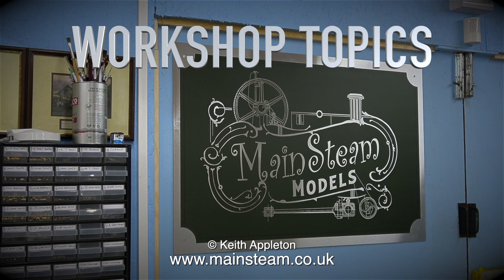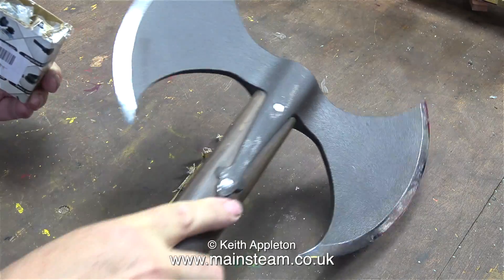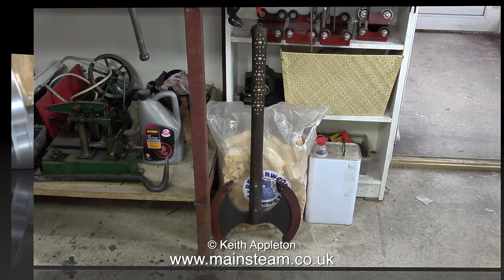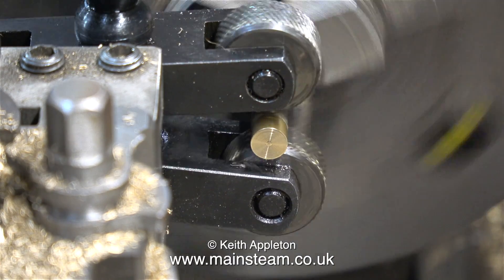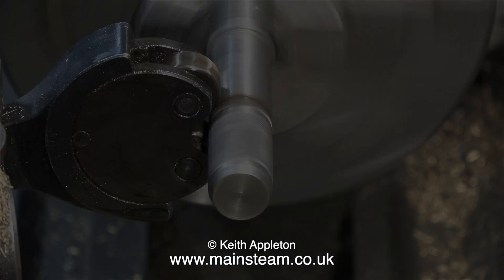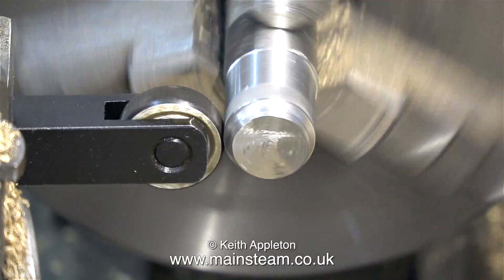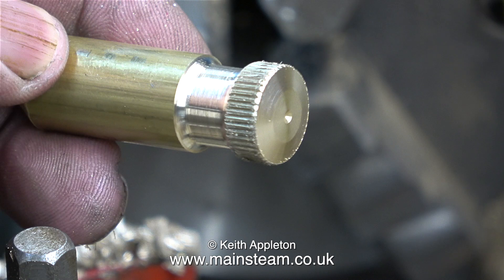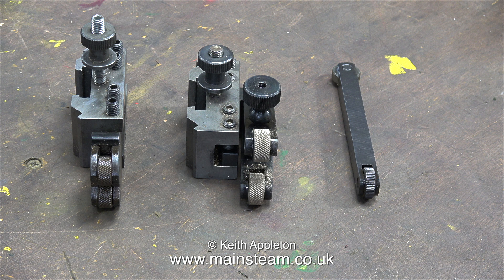WORKSHOP TOPICS - THREE TYPES OF KNURLING TOOLS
Workshop Topics - Three Types Of Knurling Tools. This feature shows the applications for three different types of Knurling tools. Also there is a serious Health & Safety warning when watching the "Unboxing" part of the video.